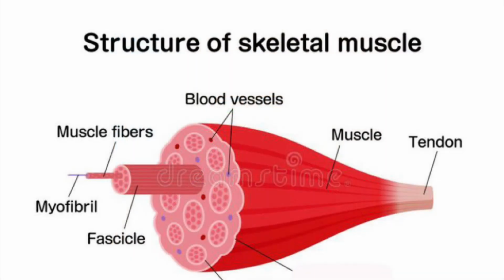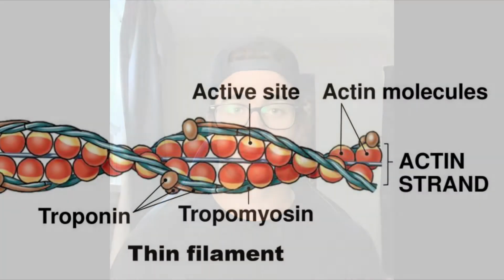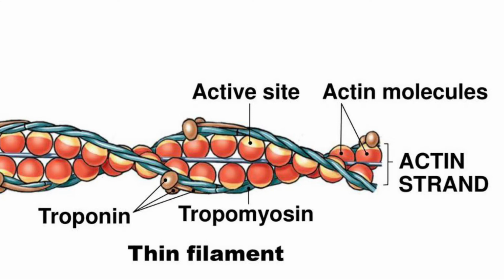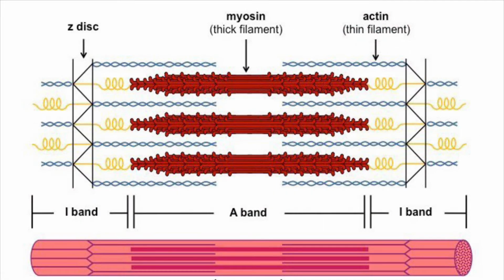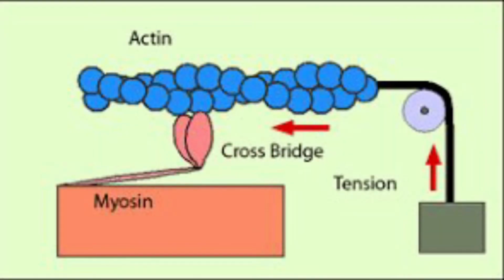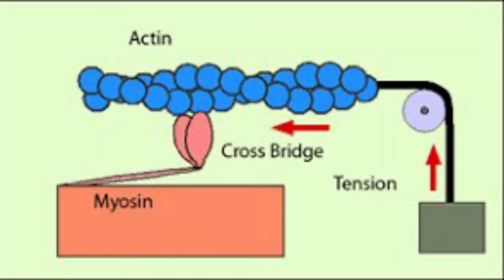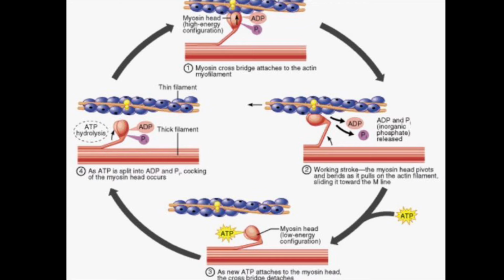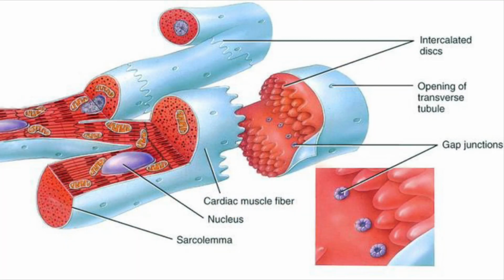The Science of Muscles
Video Description: In this video, Jordan explains the different types of muscles found throughout our body, sliding filament theory, and much more.

Author: Jordan Daer